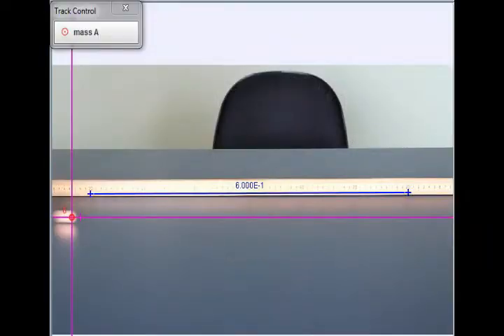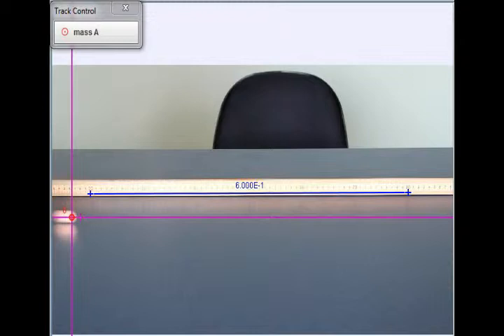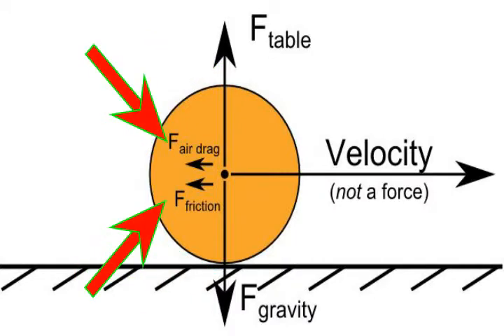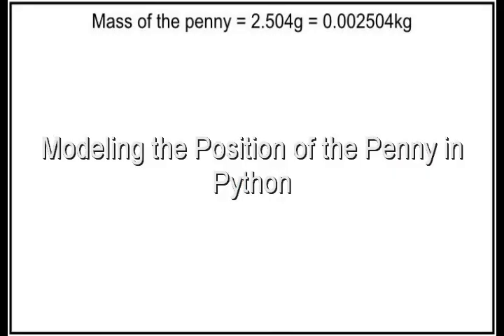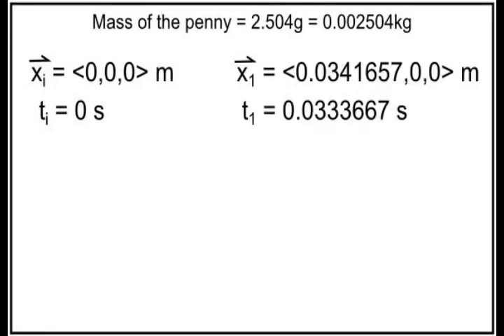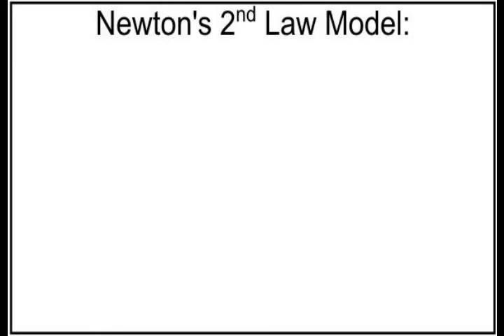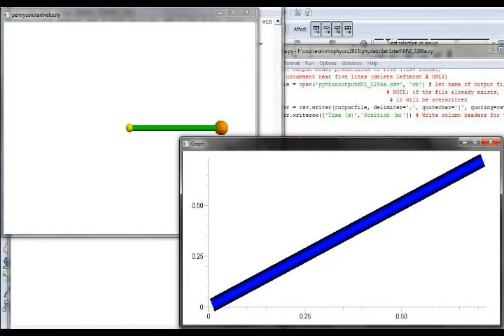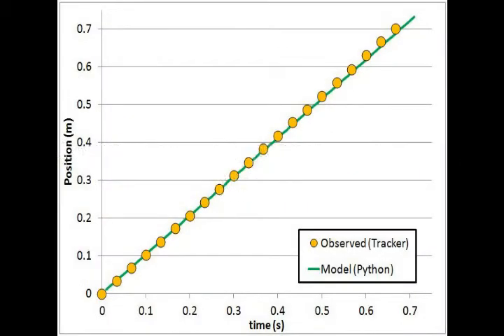Intro Physics - Video Lab Report 1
This is my video lab report for the Constant Velocity experiment in Introductory Physics I with Laboratory offered by Georgia Tech through Coursera.